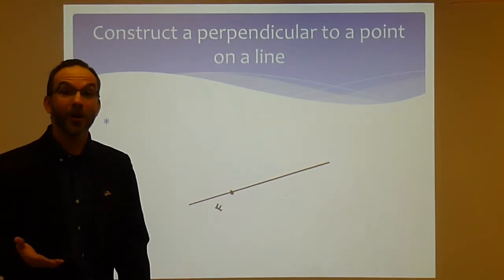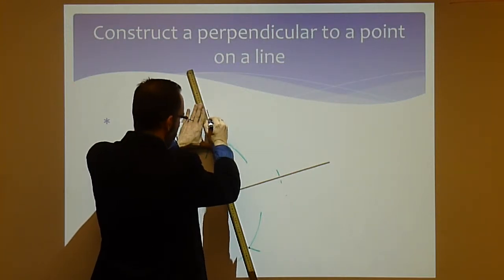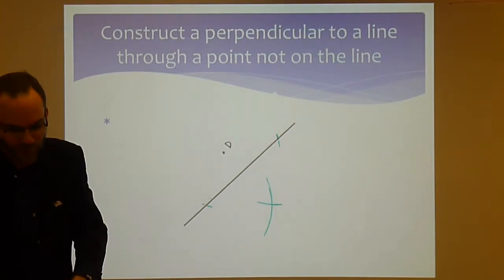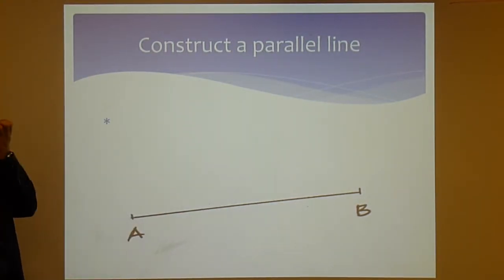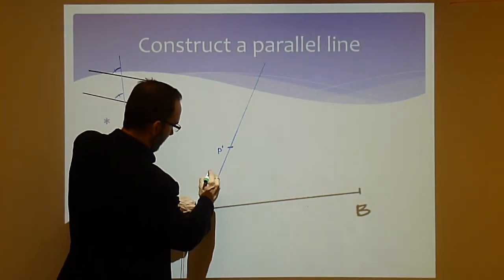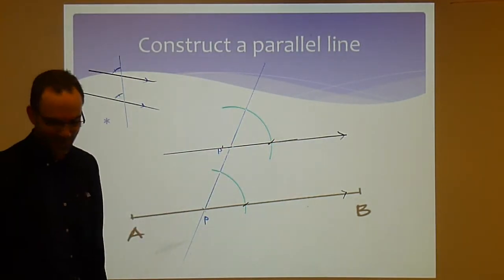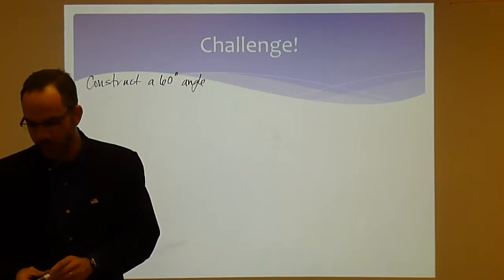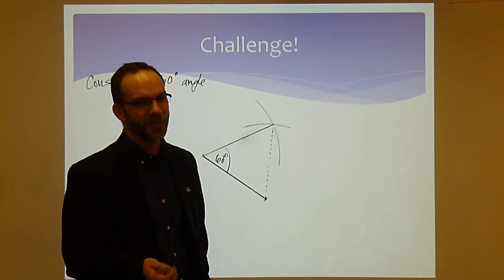Marshable Math: Geometric Construction Instruction Part 2